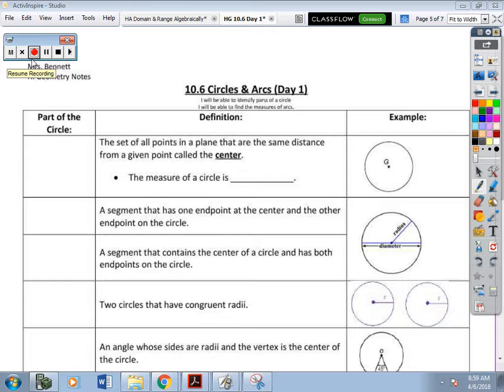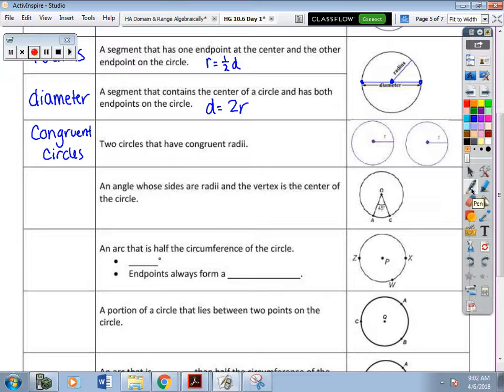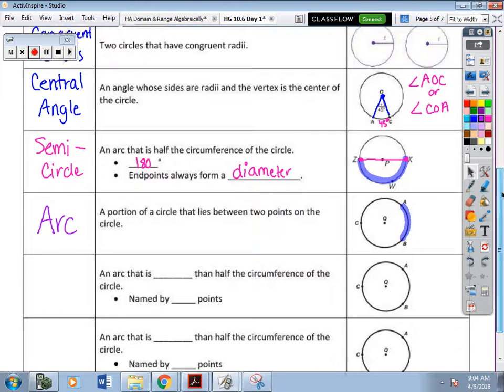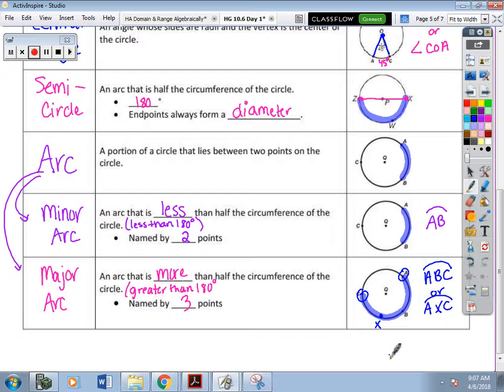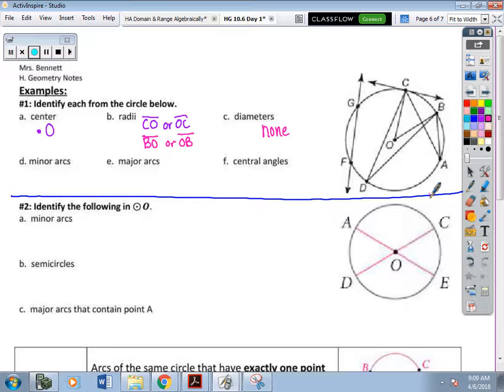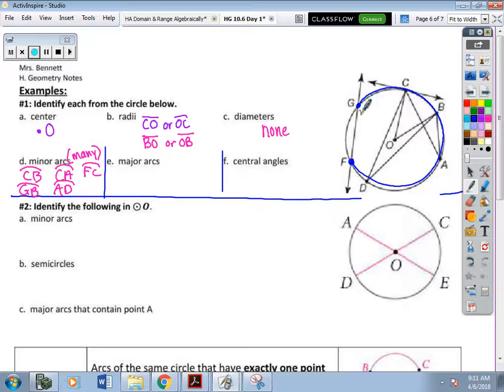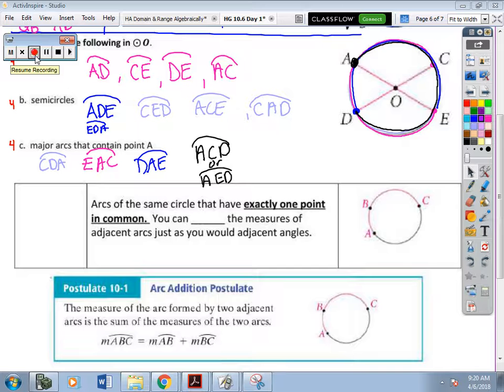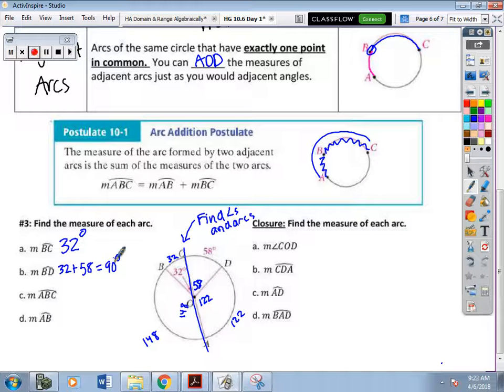HGeom 10 6 Day 1